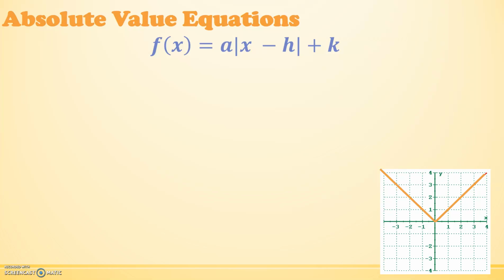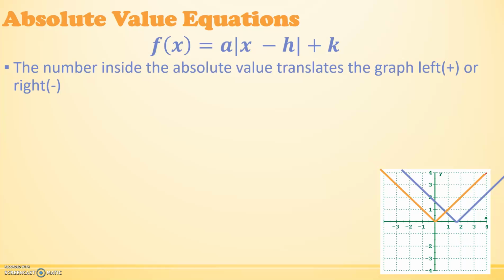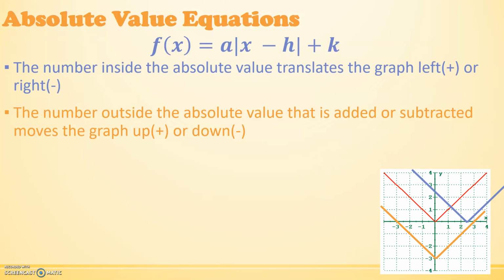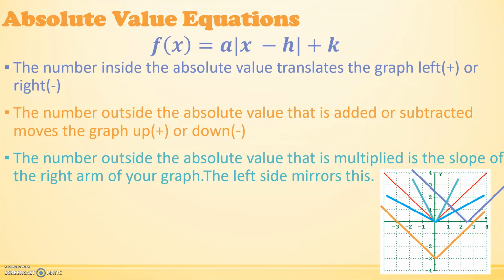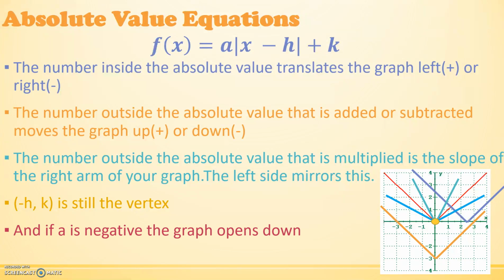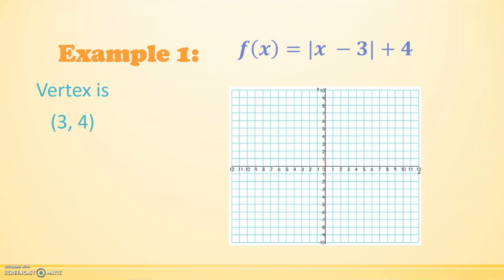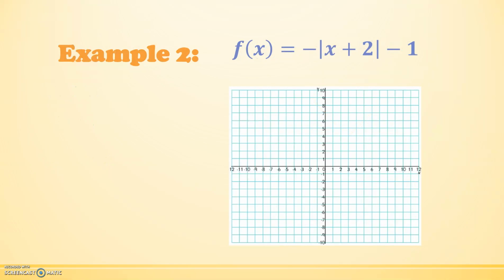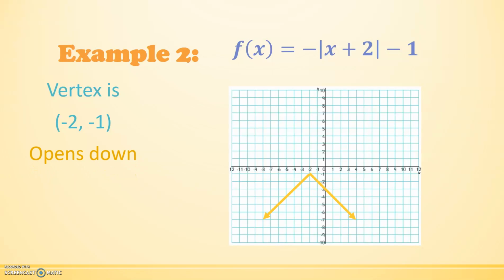7 Graphing Absolute Value